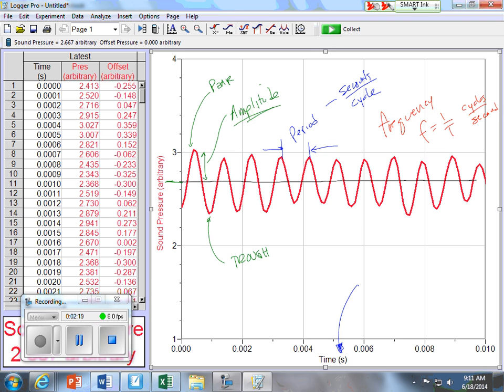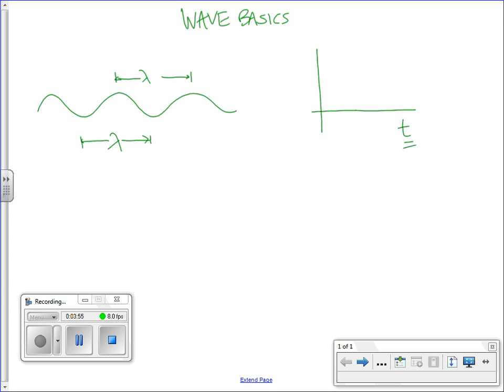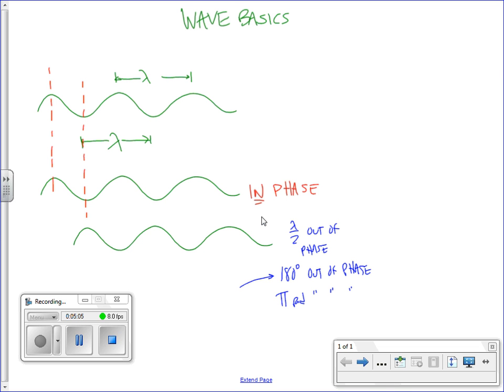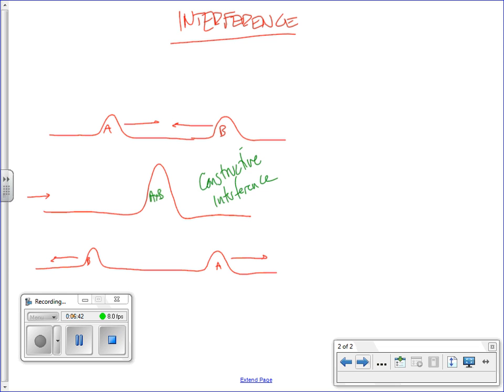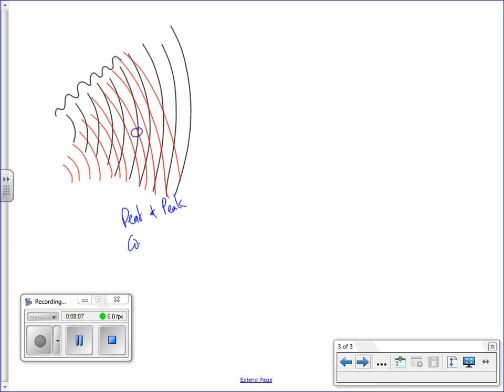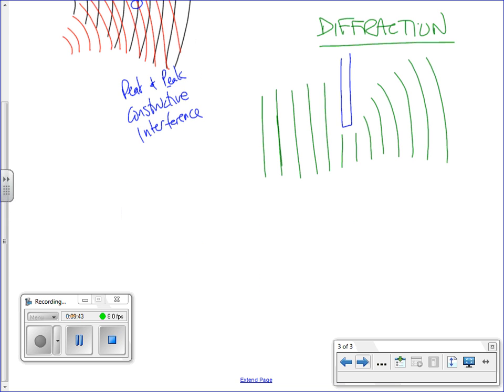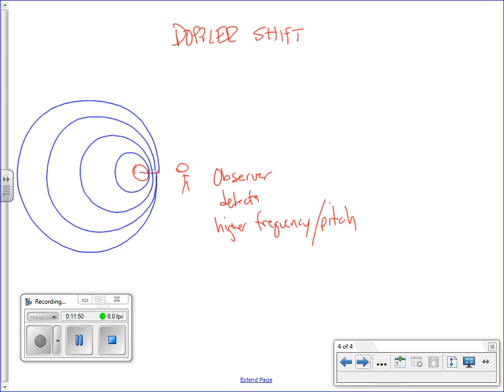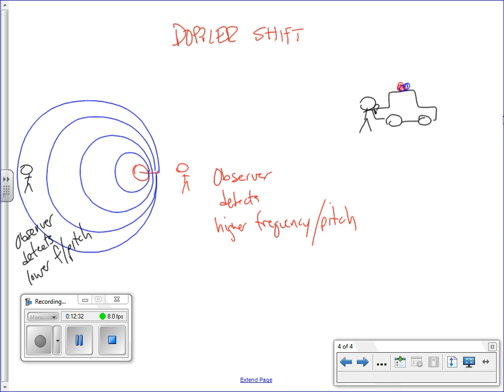The Basics - Wave Basics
So it's, like, really basic.